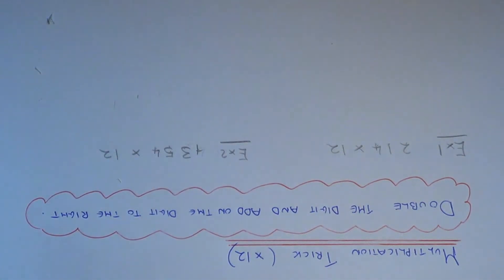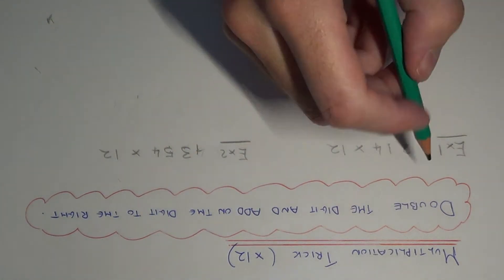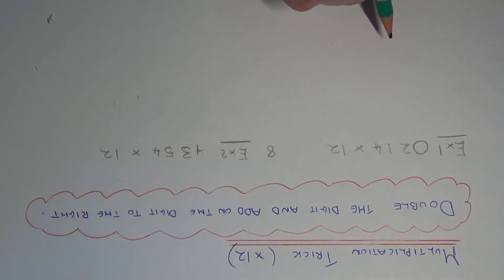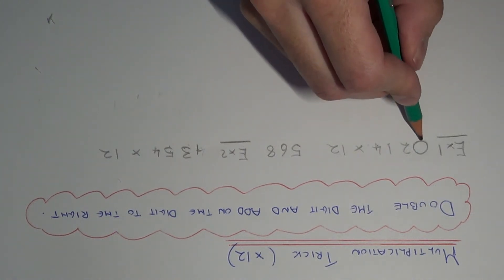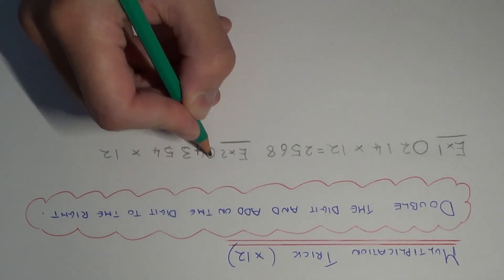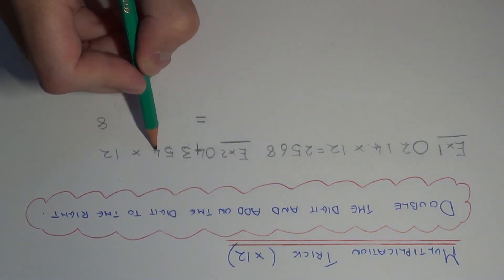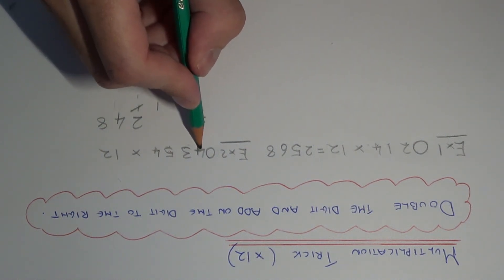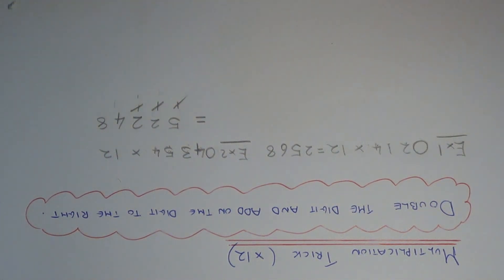Multiplication Maths Trick For Your 12 Times Tables (Fast Method For x12)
This video will teach you a cool way to multiply numbers by 12 without needing any knowledge of your 12 times tables. All you need to know instead are your 2 times tables. So if you’re not good with your 12 times tables then you will love this maths trick.